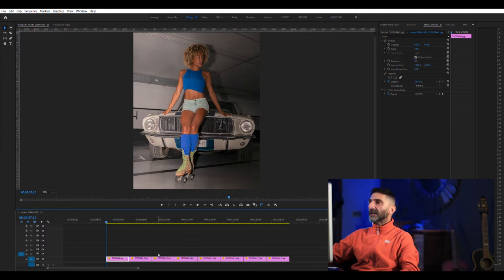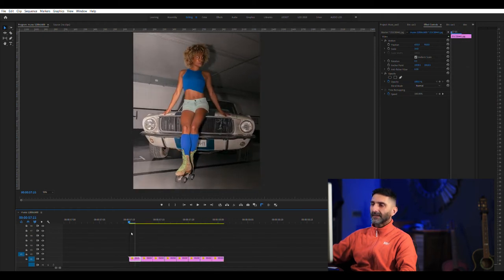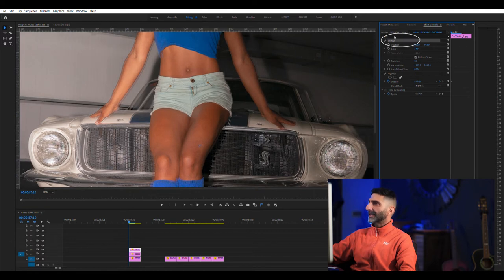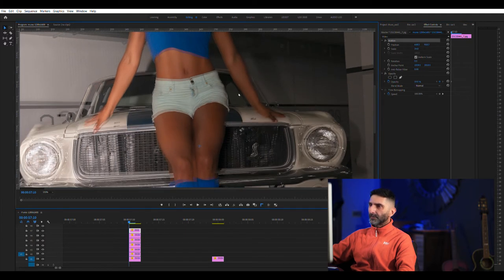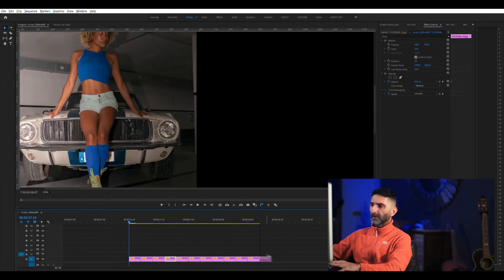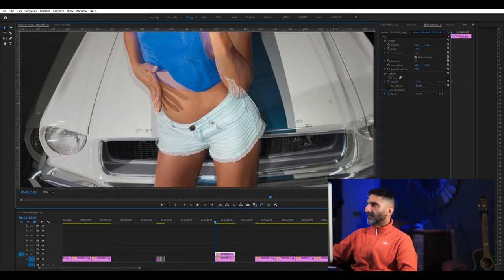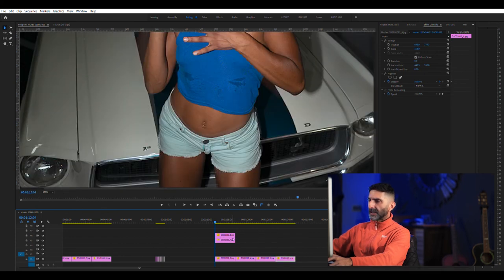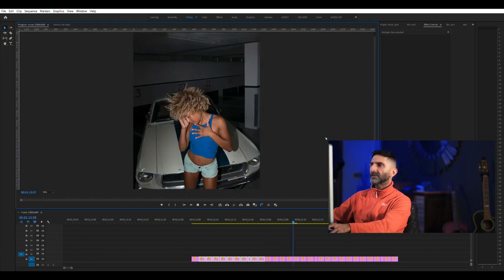EASY MURA MASA GIF EFFECT PREMIERE PRO IN 5 mins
Super easy and fast way to do the Mura Masa effect using only Premiere Pro in 5mins
No photoshop, no nonsense

Trippy animated parallax effect using premiere pro only.
3D stereoscopic effect that mimics Nishika cameras using premiere pro

SUPER EASY!